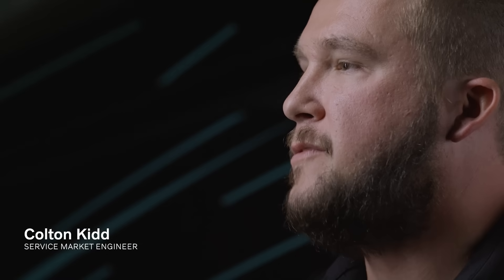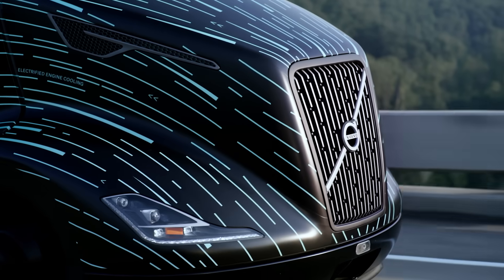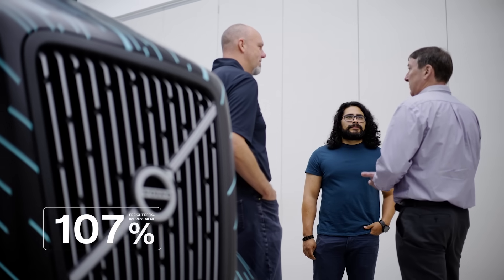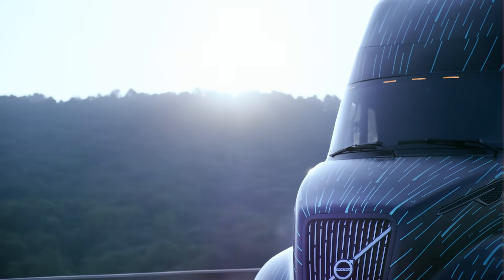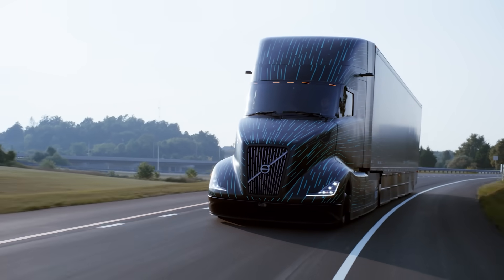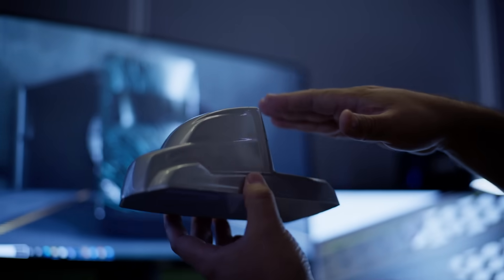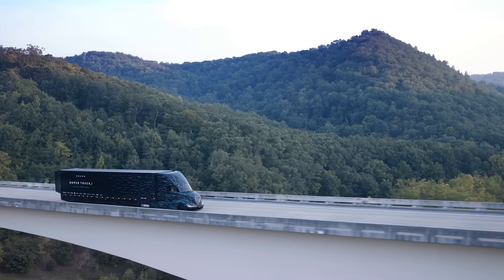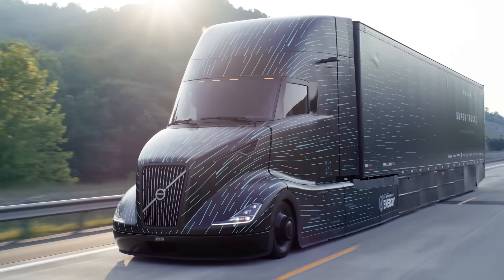Volvo SuperTruck 2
When the U.S. Department of Energy presented a challenge, we rose to the occasion. Meet VolvoSuperTruck2.

A live innovation lab designed for the future. It’s the most aerodynamic tractor trailer system we have ever built, with a 134% increase in freight efficiency.